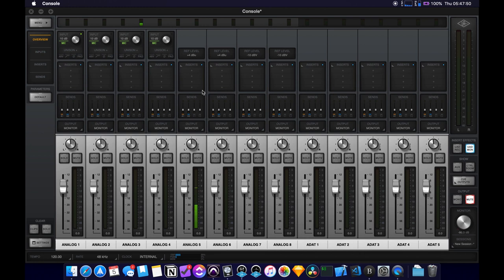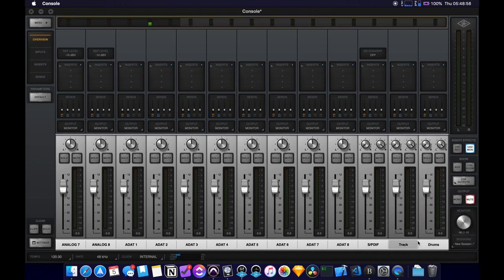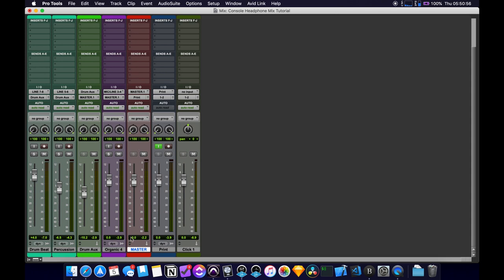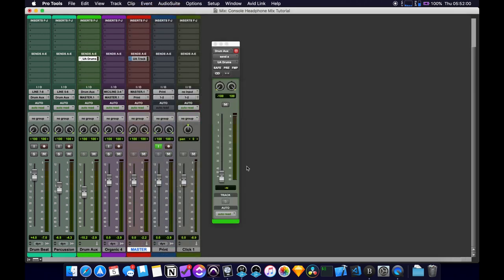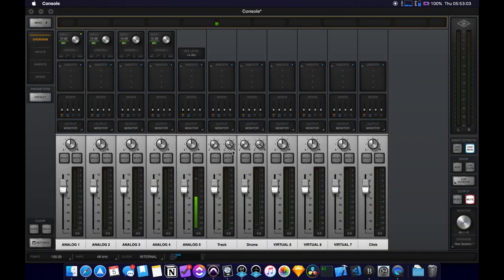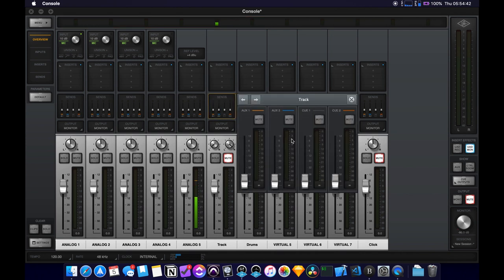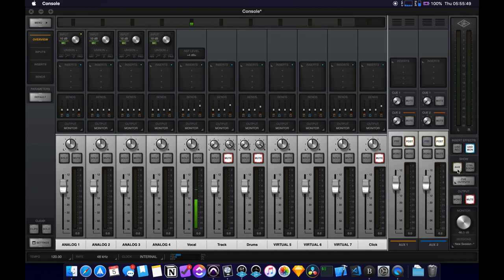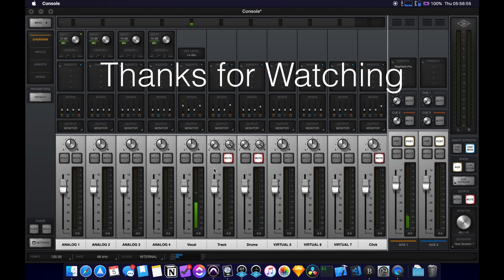Headphone Mixes in UA Console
Here's a quick tutorial on setting up headphone/cue mixes in Universal Audio's Console app.